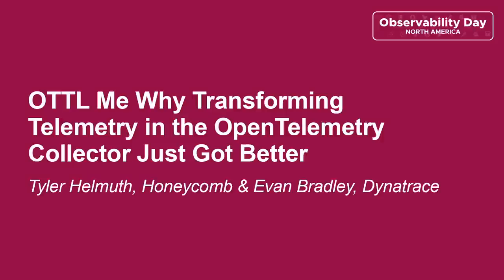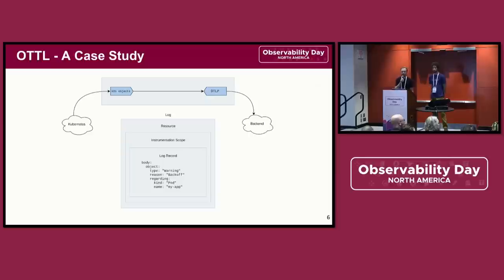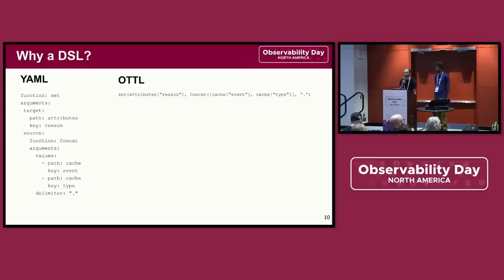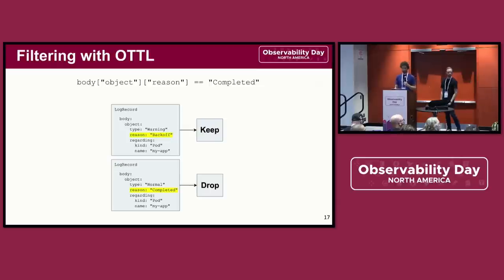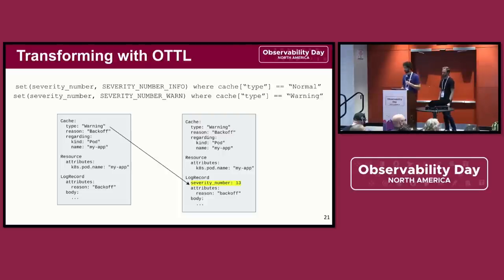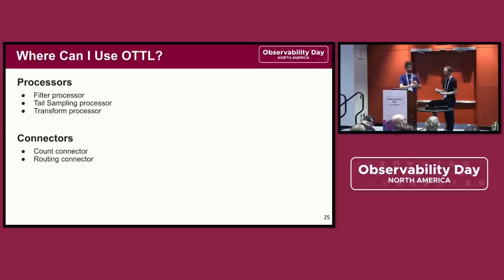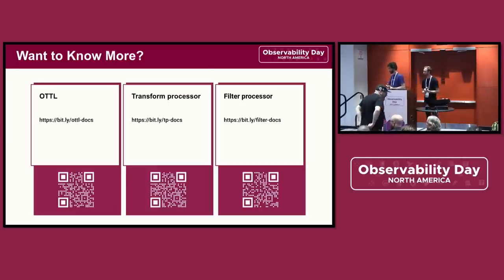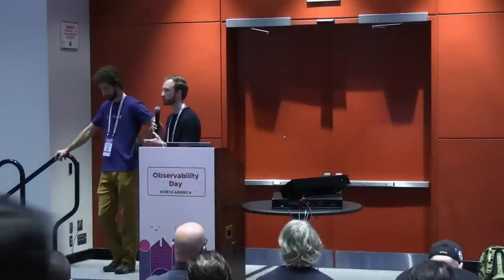OTTL Me Why Transforming Telemetry in the OpenTelemetry Collector Ju... Tyler Helmuth & Evan Bradley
OTTL Me Why Transforming Telemetry in the OpenTelemetry Collector Just Got Better - Tyler Helmuth, Honeycomb & Evan Bradley, Dynatrace

As the observability ecosystem rapidly grows in size, choices, and maturity, it's not uncommon to find yourself in situations where your data doesn't look how you expect: it's too large, the wrong shape, or doesn't have everything you want. Enter the OpenTelemetry Collector, an observability pipeline that can receive, process, and export telemetry data at scale. In order to facilitate processing telemetry in a standard way, the Collector uses the OpenTelemetry Transformation Language (OTTL). OTTL enables telemetry transformations based on any field of the payload, utilizing functions to execute the changes. In this session we’ll dive deeper into OTTL, how it solves problems, and how it sets users up for success. We will start with an overview of OTTL, then review common use cases, best practices, and common mistakes. Finally, we’ll look at what's coming up next for OTTL. By the end of this session, you'll know how to transform, filter, sample, and route data based on OTTL statements.